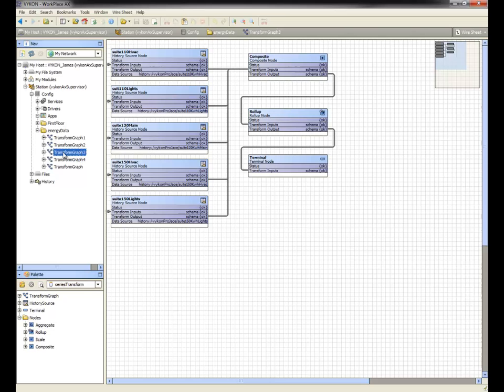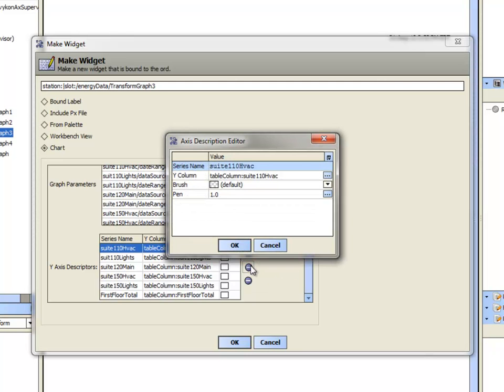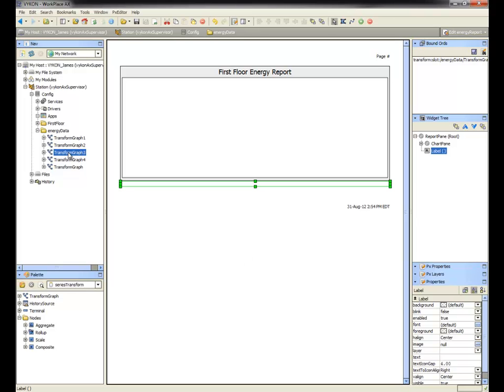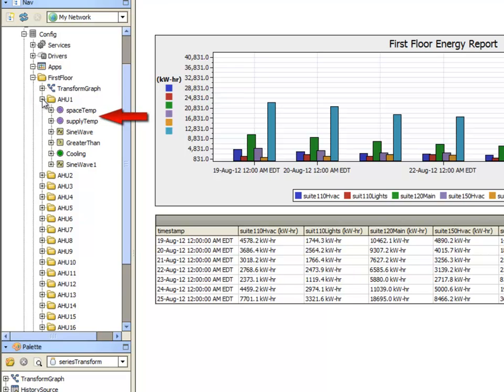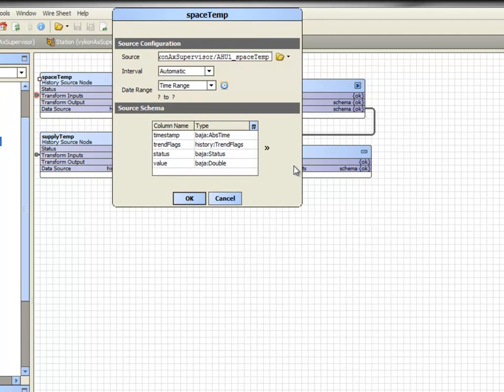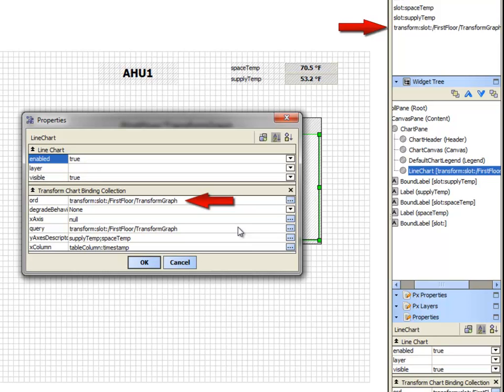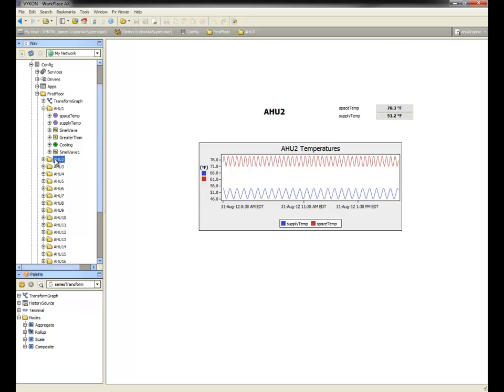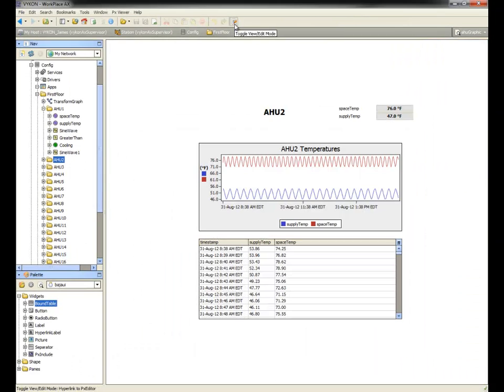Niagara Series Transforms Part3